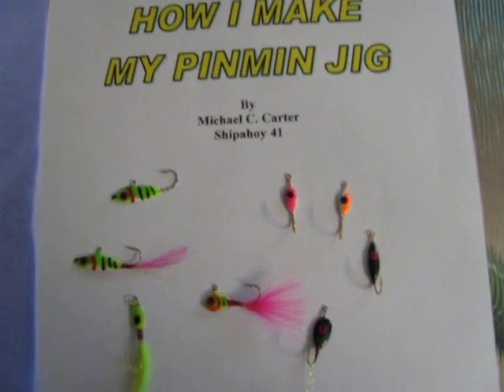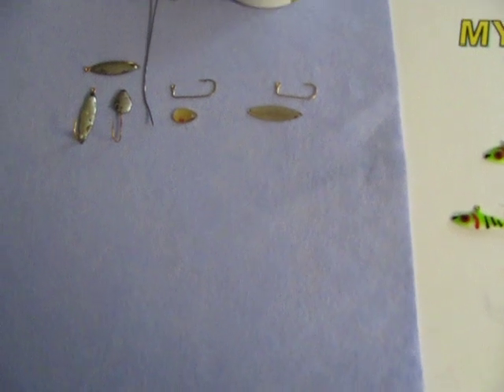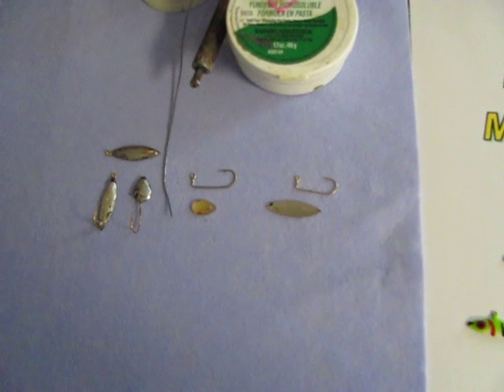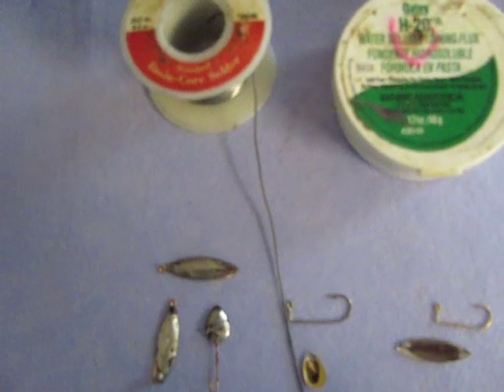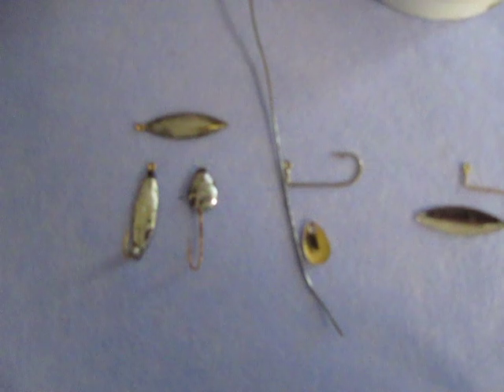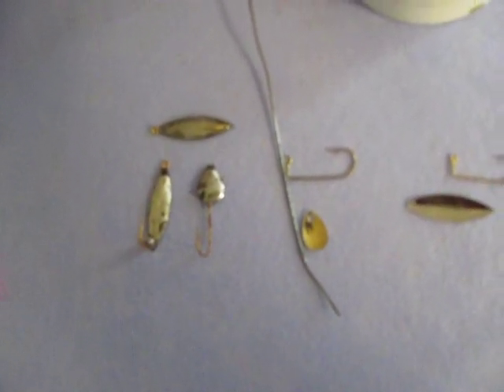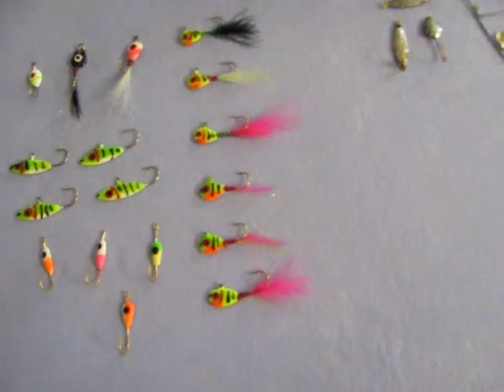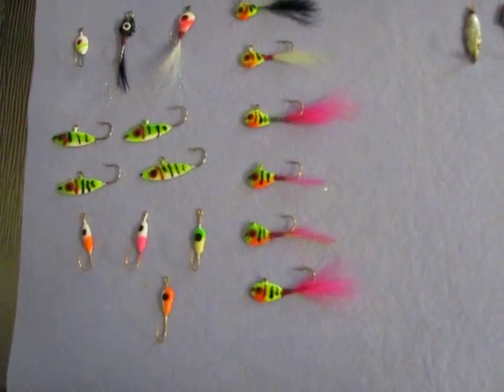Shipahoy41 makes the lawless jig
This will catch crappie, perch and bluegill. How to solder a pinmin jig. This is Shipahoy 41 a 4K general